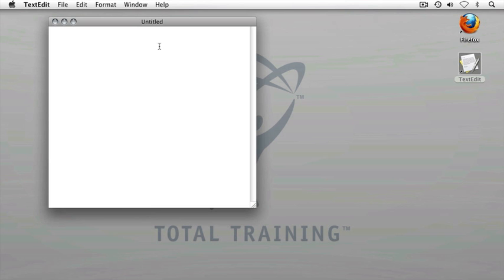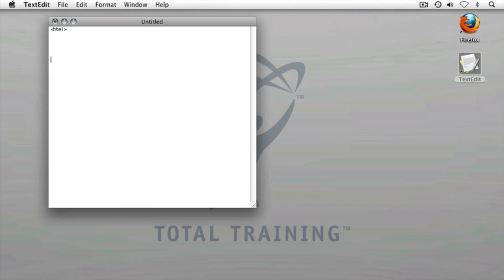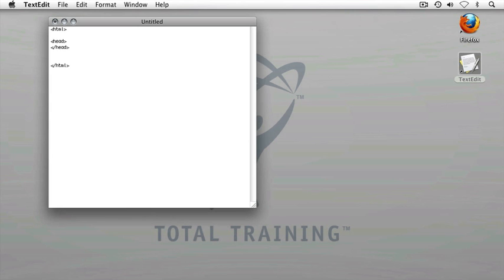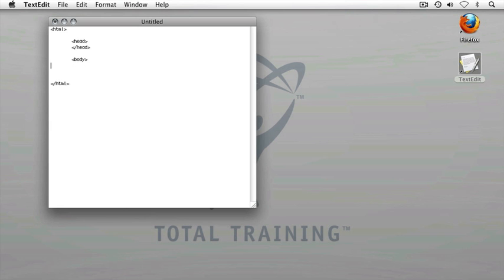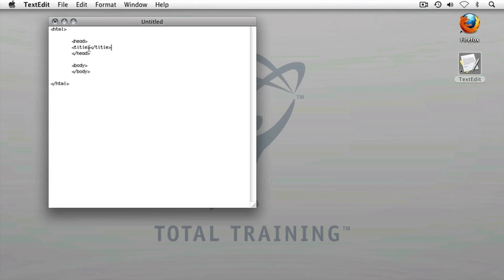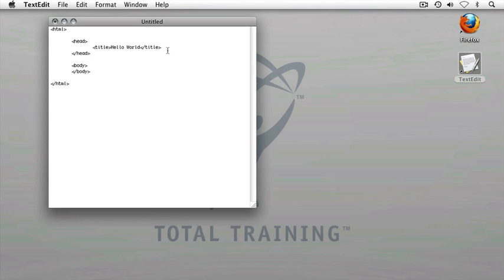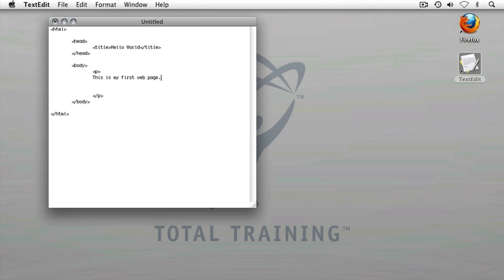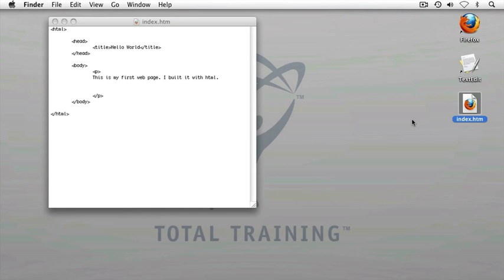Creating a Simple HTML File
In this lesson, presenter Ed Burke explains how to set up and create a simple HTML file in TextEdit on a Mac or Notepad on Windows. The instructor also walks viewers through previewing this HTML file as a web page in a web browser.